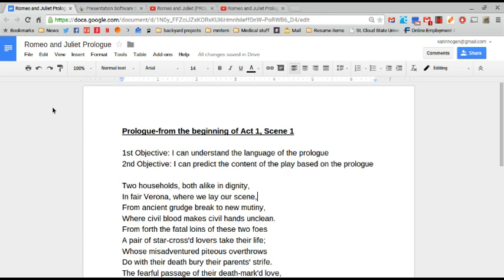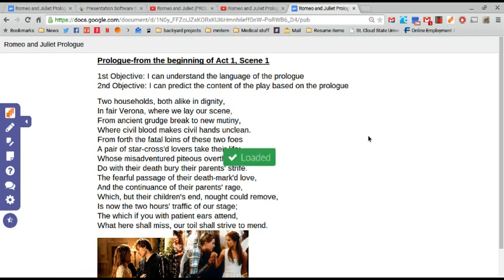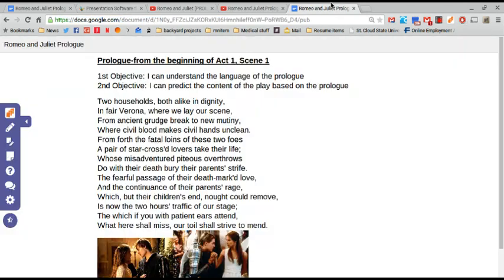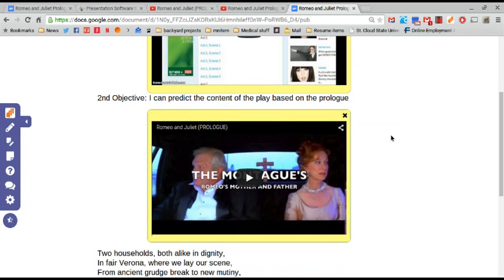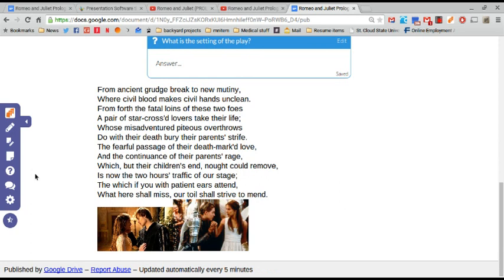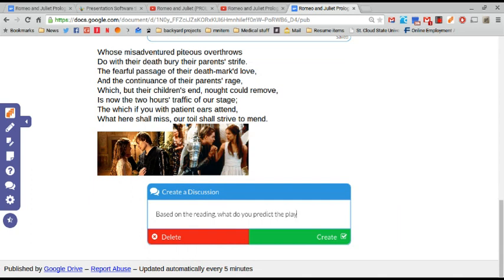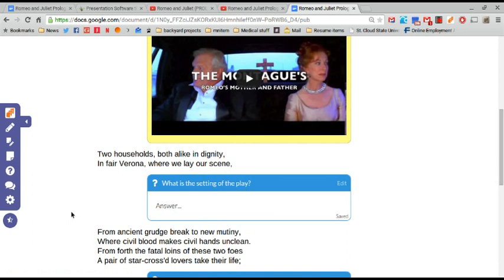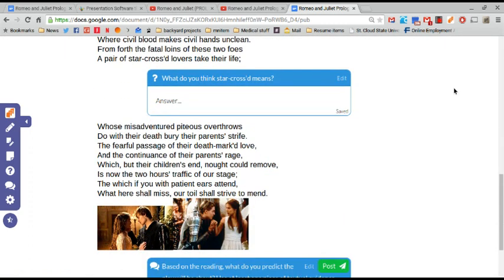DocentEDU turns Google Docs into Blended Lessons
ELA teacher and co-founder Karin shows how she turns a Google Doc reading into a complete blended lesson with DocentEDU.